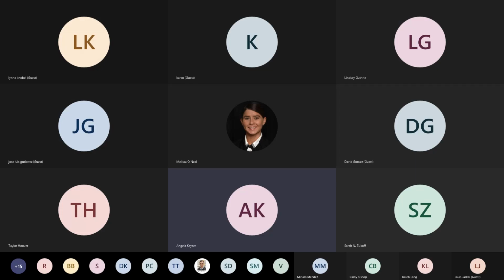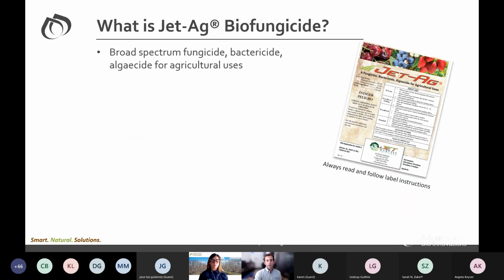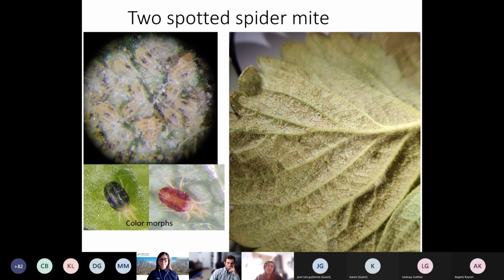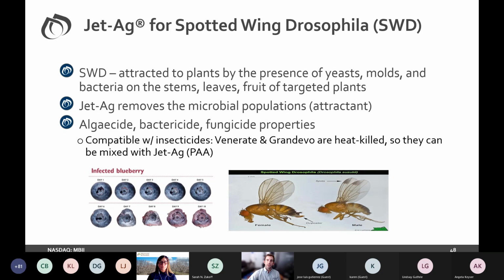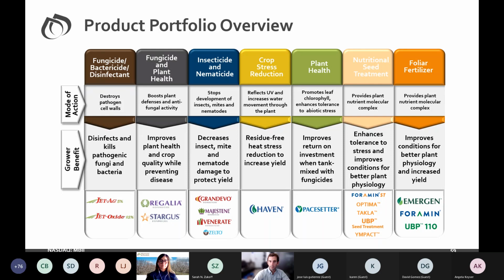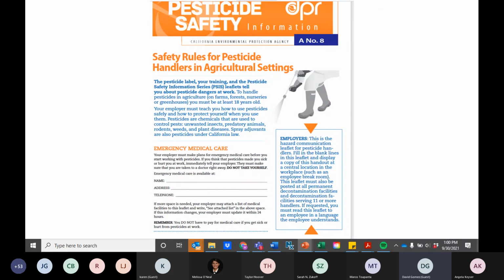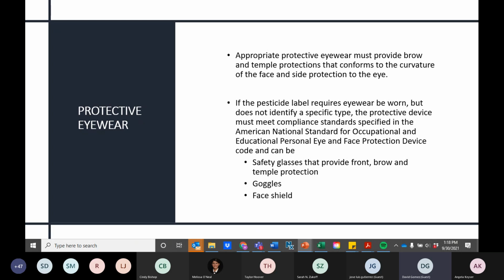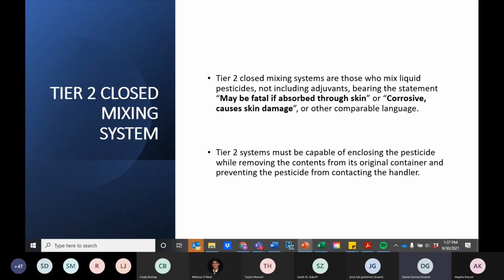Biologicals & Best Practices for Growing Strawberries - Sept. 2011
In this educational webinar you will learn about the various bio-based products Pro Farm Group - Formerly Marrone Bio Innovations, has available for growing strawberries.

We deep dive into soil borne diseases, a growing problem on the California Central Coast, along with other foliar diseases and pests.

Dr. Sarah Zukoff, PhD and Entomology Program Leader at the CAL POLY Strawberry Center, serves as a subject matter expert and guest speaker during the webinar. She shares the latest research and best practices for growing strawberries.

For more information?